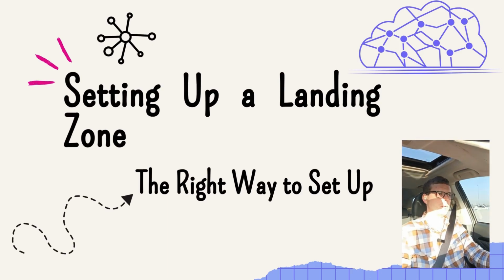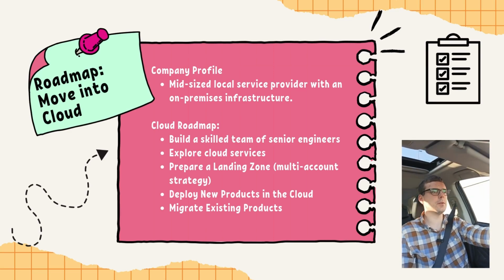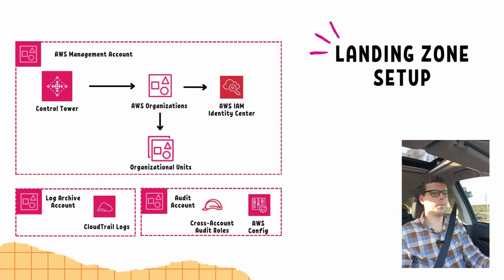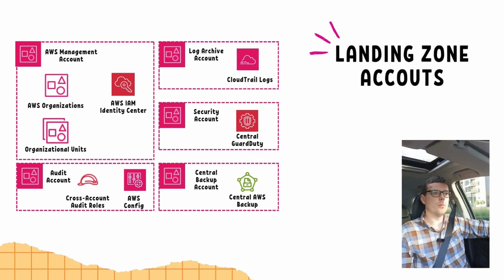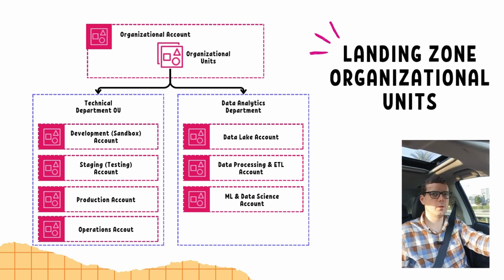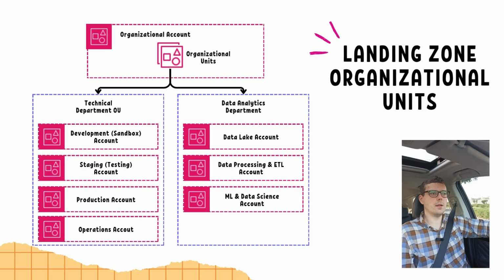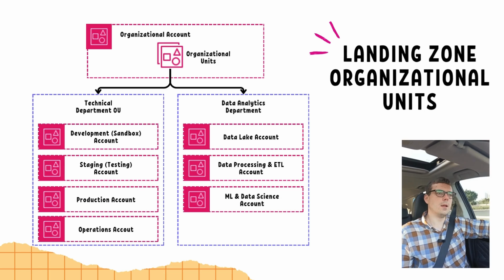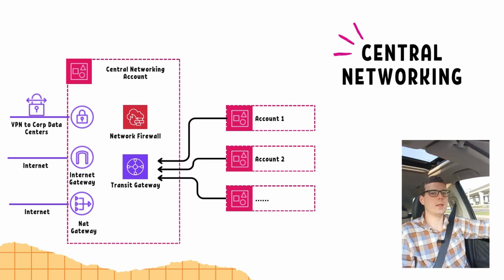Landing Zone Setup Done Right: Real-World Example & Best Practices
In this video, I’m sharing how to set up a proper AWS landing zone to ensure a smooth and secure cloud migration. By following a multi-account strategy with AWS Control Tower, I’ll walk through the key steps to avoid security risks, simplify access management, and improve cost tracking.

🔍 Video covers:
✔️ Why a well-structured landing zone is critical for cloud success
✔️ How to organize AWS accounts for security, logging, backups, and DevOps
✔️ How to connect on-premises infrastructure to the cloud securely
✔️ Optimizing cloud budgeting with organizational units

If you’re working with AWS and want to build a secure, scalable cloud foundation, this video is for you!